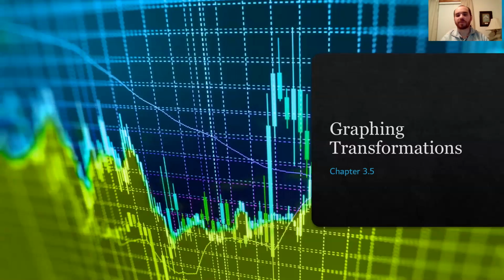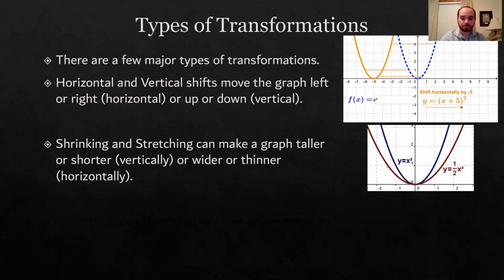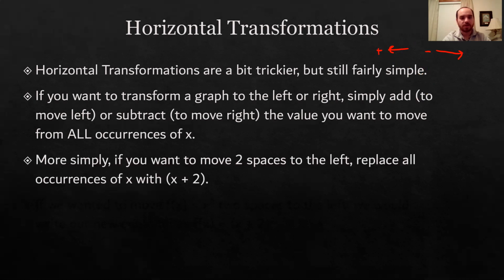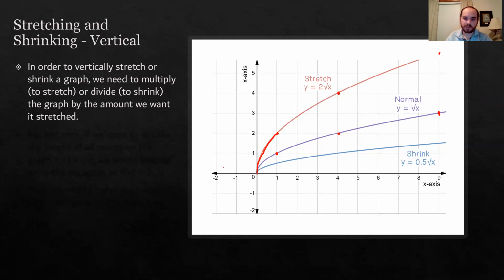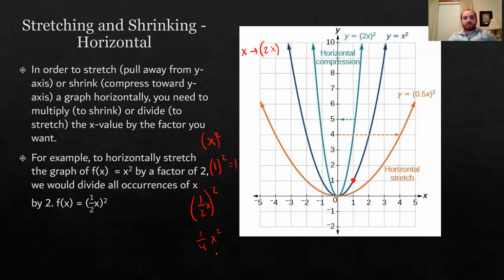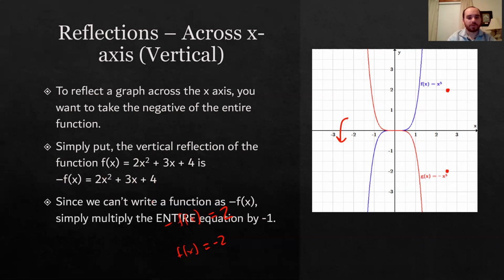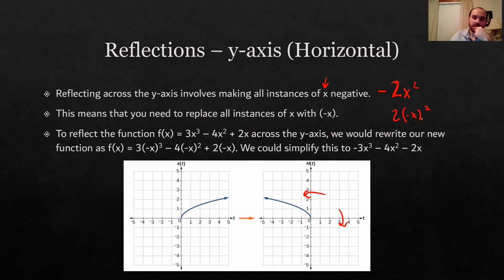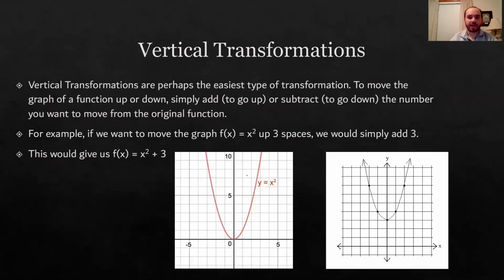College Prep Math Lecture 10/28 - Graphing Transformations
This video is all about transformations of graphs.